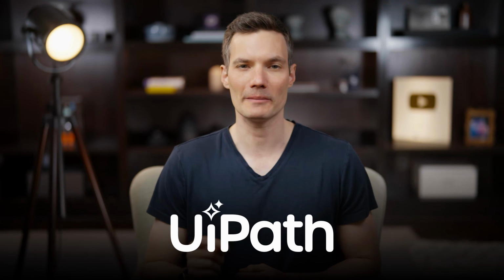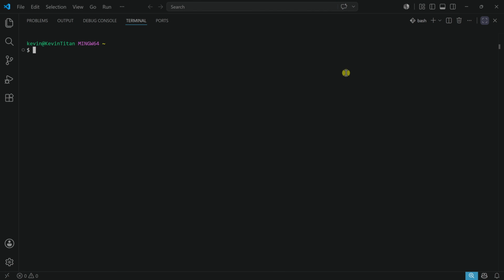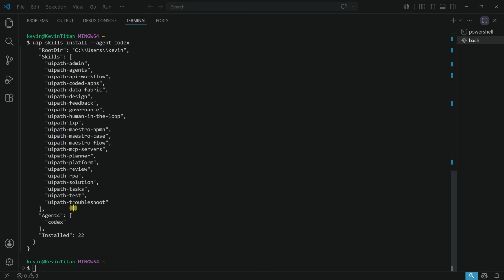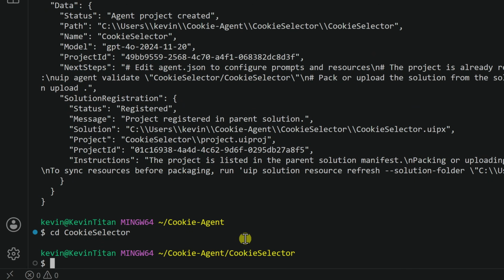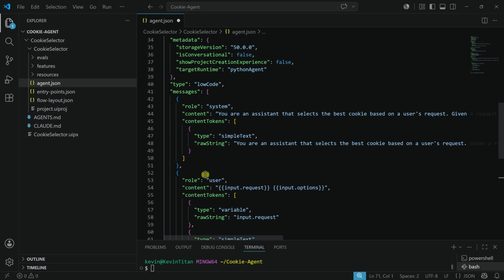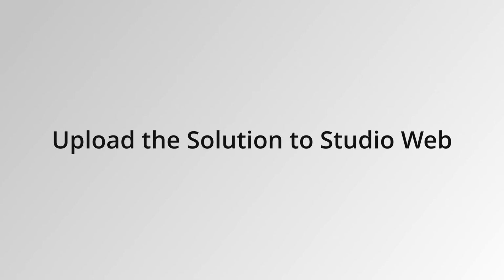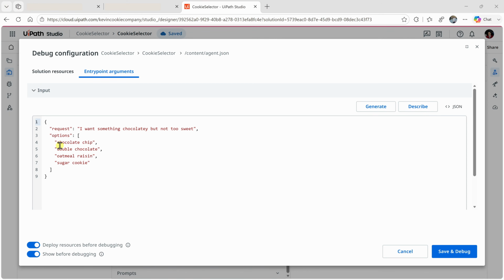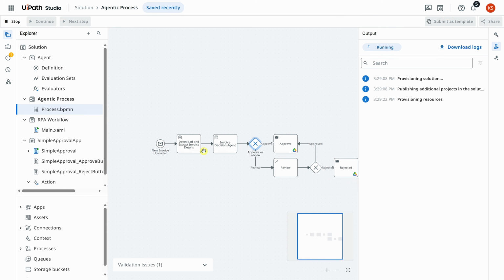How to Build an AI Agent in UiPath (Step-by-Step Tutorial)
In this step-by-step tutorial, you'll learn how to build an AI agent in UiPath from scratch. We'll start in the command line using the UiPath CLI, create an agent project, configure the agent with JSON, validate and deploy it, and then bring it into UiPath Studio Web for testing and refinement. Bring Claude Code, OpenAI Codex, Google Gemini CLI, Cursor, or any coding agent on UiPath, try for free

Along the way, you'll learn how agent inputs and outputs work, how to define prompts and schemas, how to debug your agent, and how to improve performance using evaluation tools. We'll also compare the code-first and visual approaches to agent development in UiPath.
Whether you're new to AI agents or looking to build production-ready automations with UiPath, this tutorial will help you get started.

⌚ TIMESTAMPS
00:00 - Introduction
00:52 - What we're building
01:29 - Install the UiPath CLI
02:36 - Install the agent tools
02:49 - Optional: Install UiPath Skills for Coding Agents
03:27 - Authenticate with UiPath
03:44 - Create a solution and agent project
04:46 - Configure agent.json and entrypoints.json
07:20 - Validate the agent
07:47 - Upload the solution to Studio Web
08:15 - Open the agent in Studio Web
08:38 - Test the agent with sample inputs
09:42 - Evaluate and Improve Your Agent
10:05 - Build Visually or with Code
10:34 - Wrap up